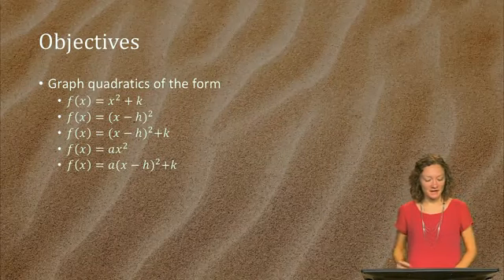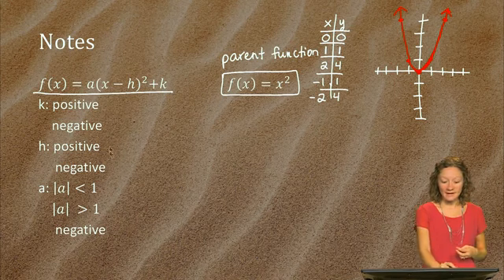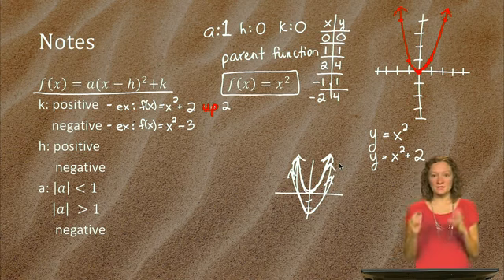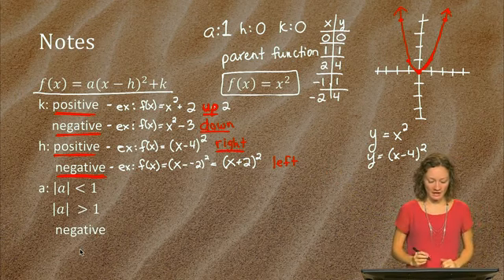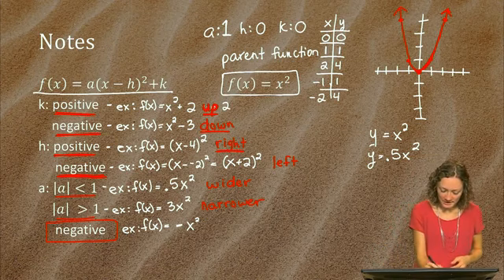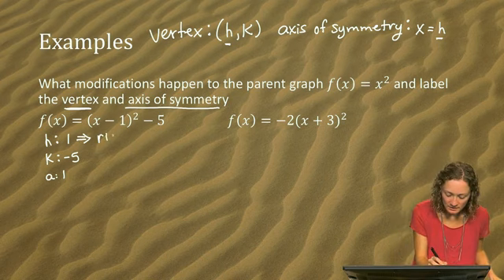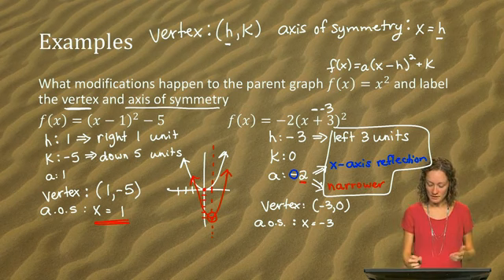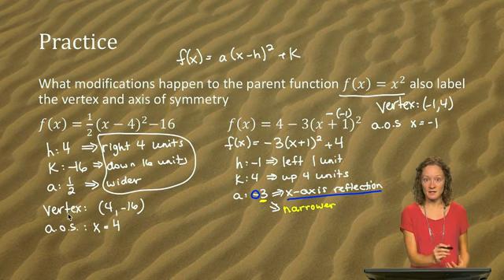8.5 Intermediate Algebra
Objective
Graph quadratic functions of the form: f(x)=x^2+k, f(x)=(x-h)^2, f(x)=(x-h)^2+k, f(x)=ax^2, f(x)=a(x-h)^2+k